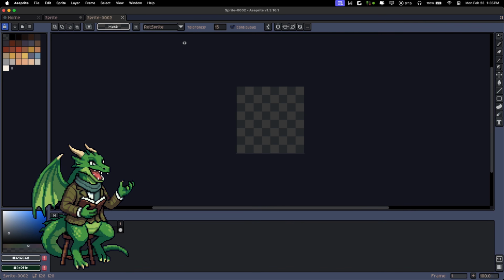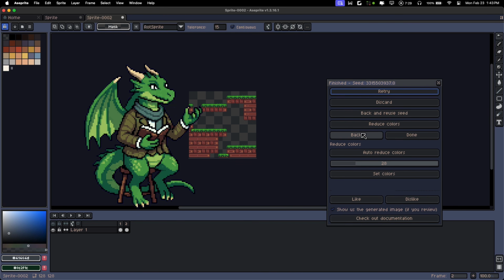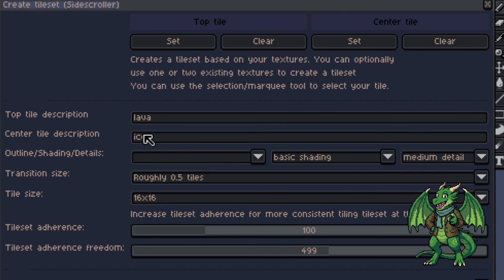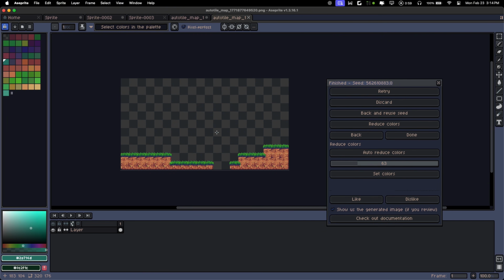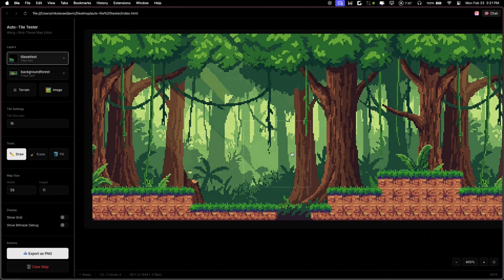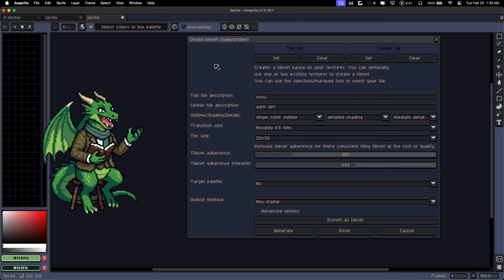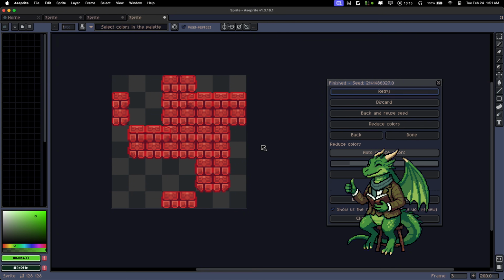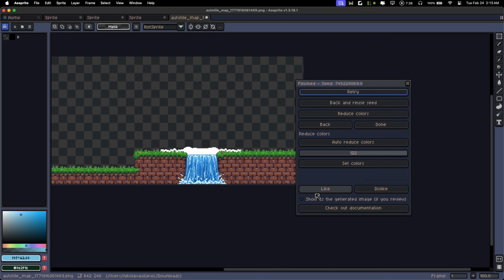Create a Full Side Scroller Level (Tiles + Backgrounds) in 5 Minutes